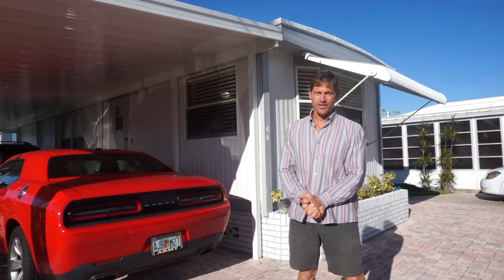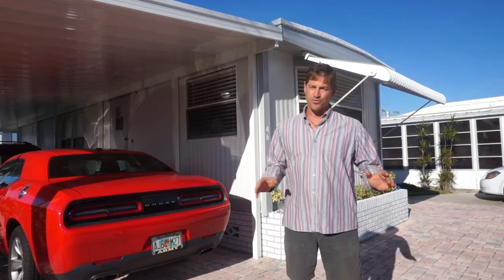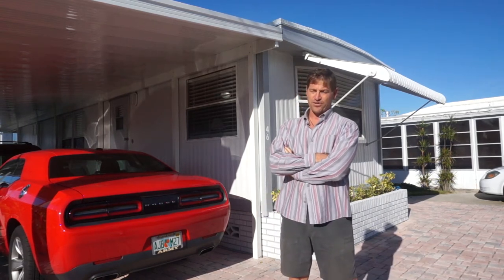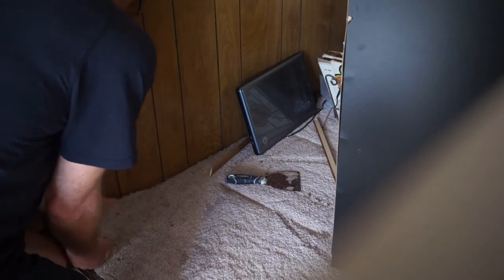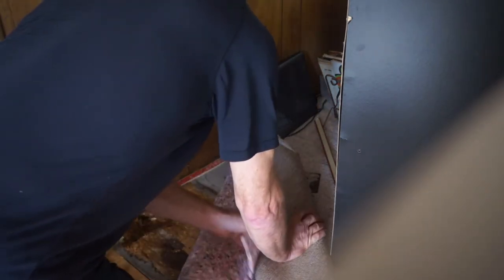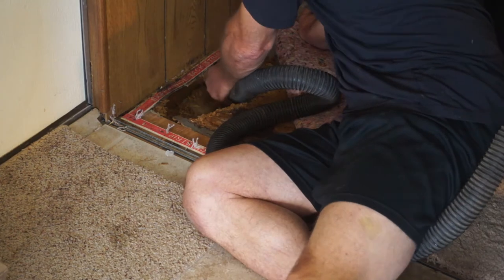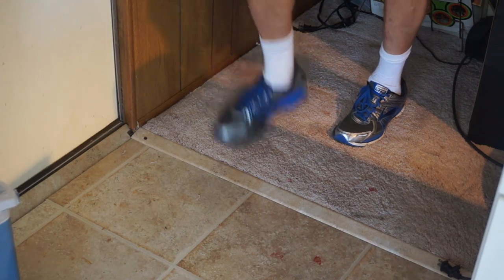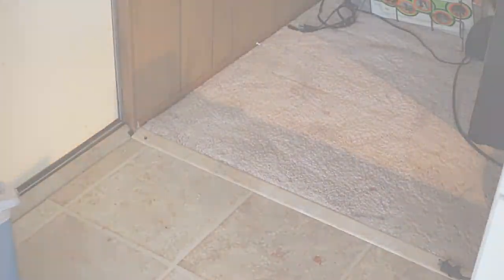How to Repair a Mobile Home Floor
This is a short video showing how to fix a hole in a mobile home floor.  Simple repairs that help extend the life of your investment!   This water came in after Hurricane Irma, and I had similar holes that I fixed just like this.  Now it is back to being a great beach getaway!